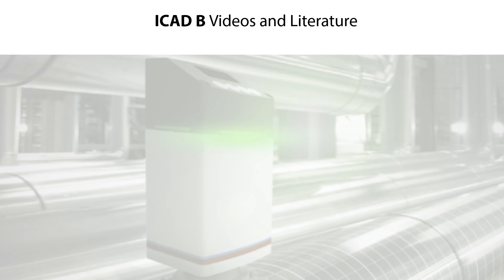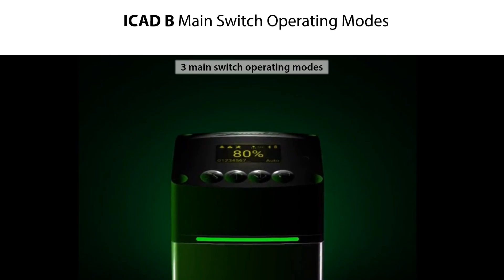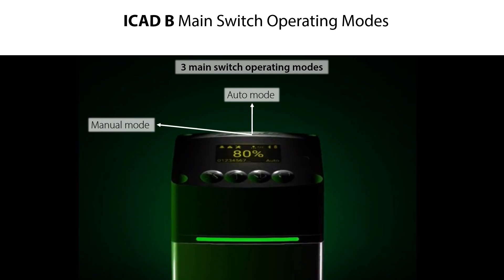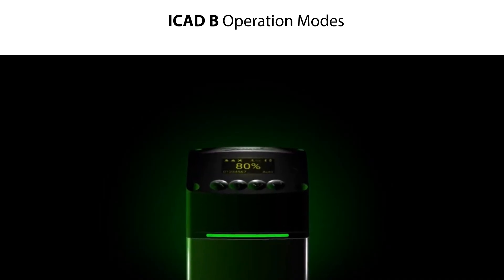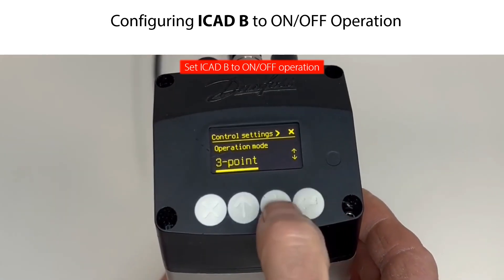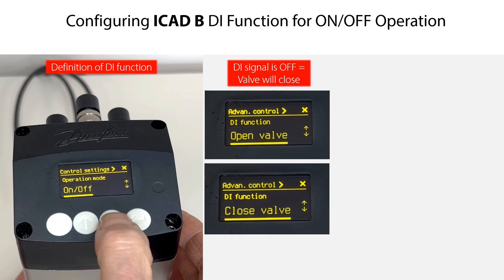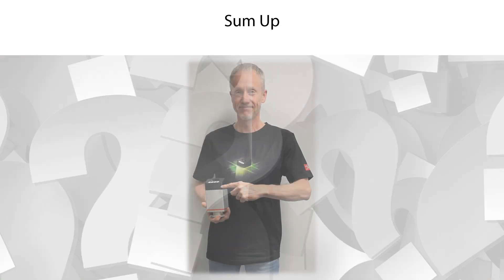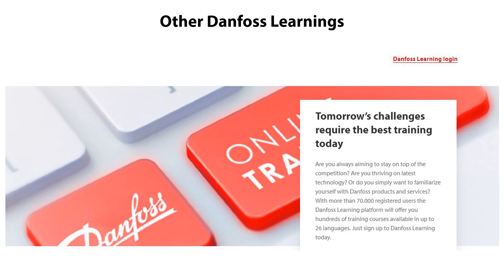ICAD B actuator: configuration of operation modes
Welcome to this series of videos about how to efficiently set up and configure the ICAD B actuator.

In this video, our Senior Product Training Manager, Tom Jensen, will show you how to configure the main switch operating modes and the operation modes in the ICAD B using the display interface. He will guide you through manual operation, modulating operation, ON/OFF and 3-point control operation. Additionally, he will show you the configurations needed related to these different operation modes.

Search through all our available ICAD B videos on our

00:00:08 Benefits from ICAD B setup and configuration videos
00:00:23 ICAD B videos and literature
00:00:51 Learning objectives
00:01:30 ICAD B main switch operating modes
00:01:58 Access to ICAD B service menus
00:02:04 Configuring ICAD B main switch operating modes
00:02:30 ICAD B setting of manual valve opening degree
00:02:56 Re-setting the ICAD B main switch auto mode
00:03:16 Sum up
00:03:28 ICAD B operation modes
00:03:43 Configuring ICAD B to modulating operation
00:04:09 Configuring ICAD B input signal for modulating operation
00:04:34 Configuring ICAD B to ON/OFF operation
00:05:03 Configuring ICAD B DI function for ON/OFF operation
00:05:39 Configuring ICAD B to 3-point control operation
00:06:20 Re-setting ICAD B to modulating operation
00:06:29 Sum up
00:06:43 Lesson learned